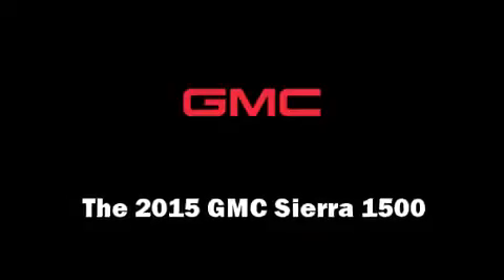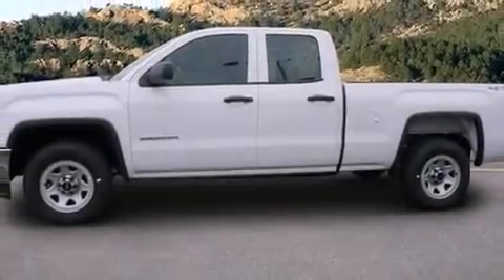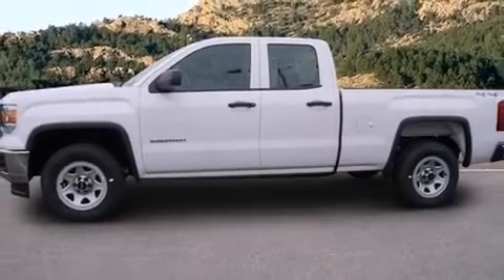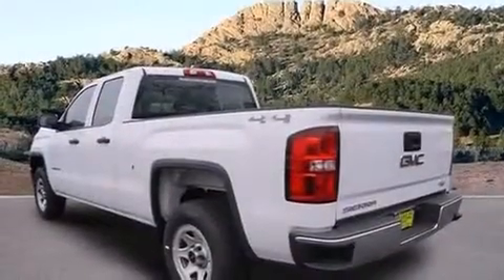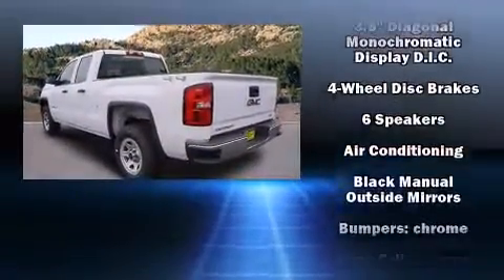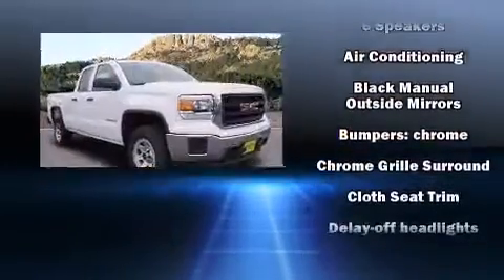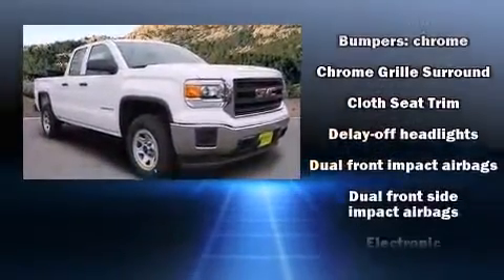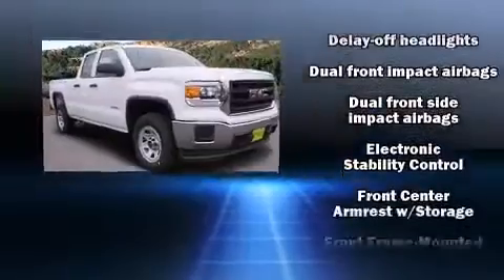2015 GMC Sierra 1500 Base in Fort Collins, CO 80525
Markley Motors
3401 S College Ave
3325 S College Ave

Take command of the road in the 2015 GMC Sierra 1500. Smooth gearshifts are achieved thanks to the refined 6 cylinder engine, and for added security, dynamic Stability Control supplements the drivetrain. Four wheel drive allows you to go places you've only imagined. It distinguishes itself from the competition with features such as: 1-touch window functionality, air conditioning, tilt steering wheel, power windows, cruise control, an overhead console, and more. In the event of a rollover collision, side curtain airbags provide additional protection for outboard seated passengers. We pride ourselves in the quality that we offer on all of our vehicles. Please don't hesitate to give us a call.